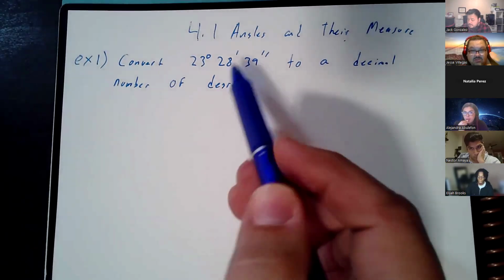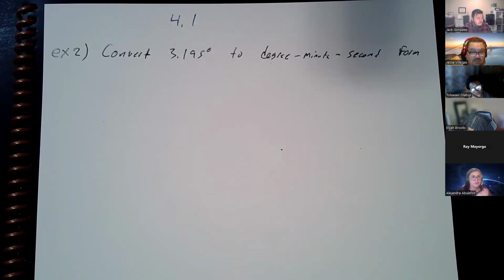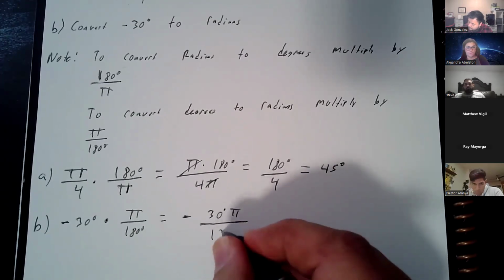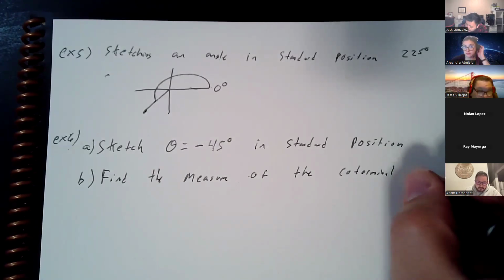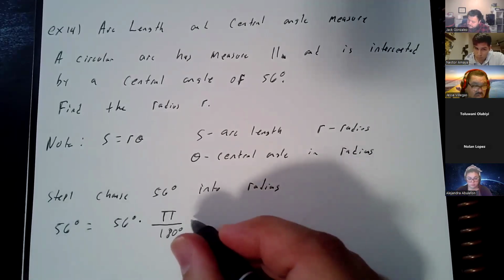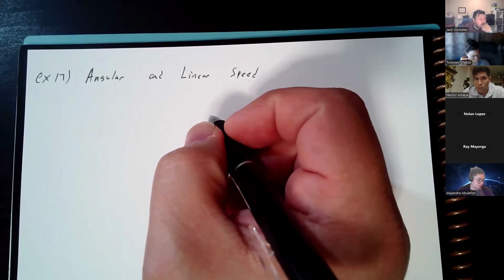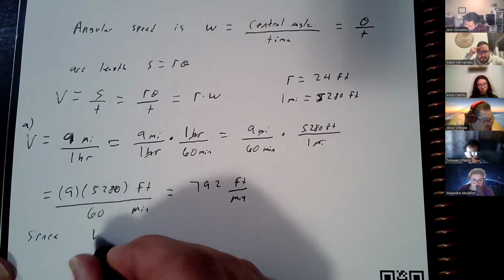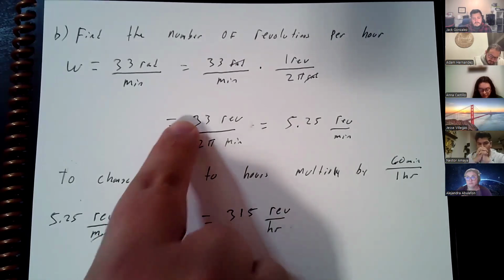Math 2412 4.1 Angles and Their Measure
Homework examples on 4.1: Conversion of degrees mins sec to decimals and decimal degrees to mins sec. Areas of sectors, arc length, linear, and angular speed.